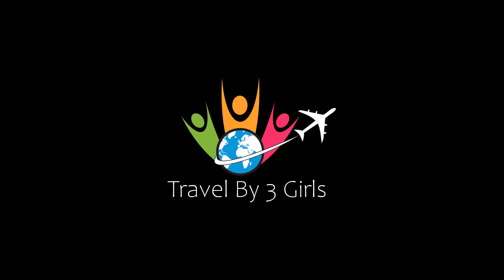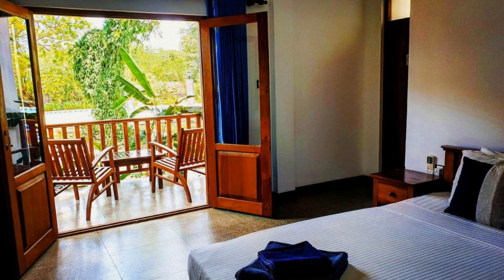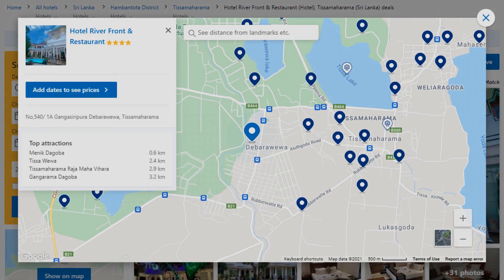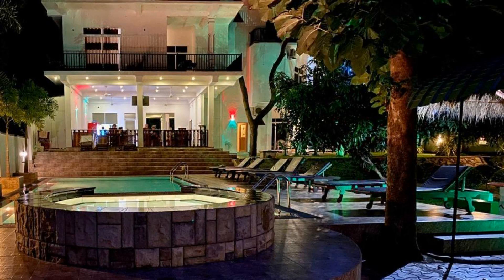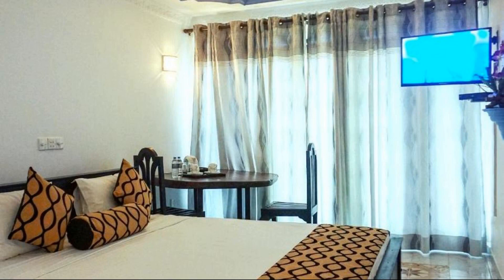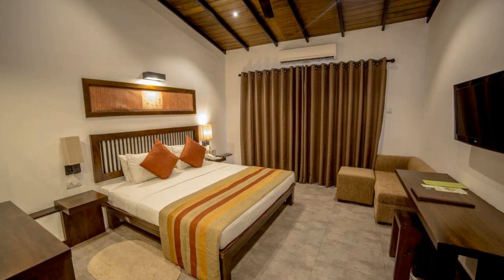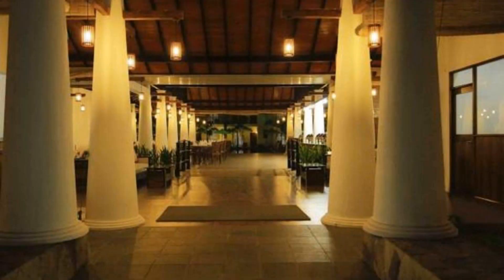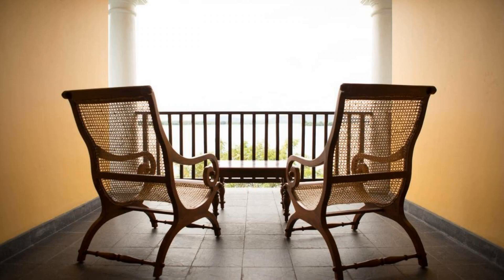Top 10 Recommended Hotels In Tissamaharama | Best Hotels In Tissamaharama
Queries Solved:
1) Top 10 Recommended Hotels In Tissamaharama
2) Top 10 Hotels In Tissamaharama
3) Top Ten Hotels In Tissamaharama
4) Top 10 Romantic Hotels In Tissamaharama
5) 10 Best Hotels For Couples In Tissamaharama
6) Hotels In Tissamaharama
7) Best Hotels In Tissamaharama
8) Top 10 5 Star Hotels In Tissamaharama
9) Best 5 Star Hotels In Tissamaharama
10) 5 Star Hotels In Tissamaharama
11) Top 10 Luxury Hotels In Tissamaharama
12) Luxury Hotel In Tissamaharama
13) Luxury Hotels In Tissamaharama
14) Luxury Stay In Tissamaharama
15) Top 10 4 Star Hotel In Tissamaharama
16) Best 4 Star Hotel In Tissamaharama
17) 4 Star Hotel In Tissamaharama

Track Title: Fiesta de la Vida
Artist: Aaron Kenny